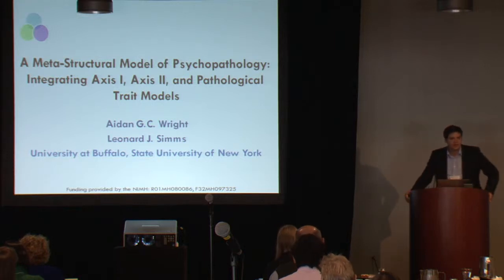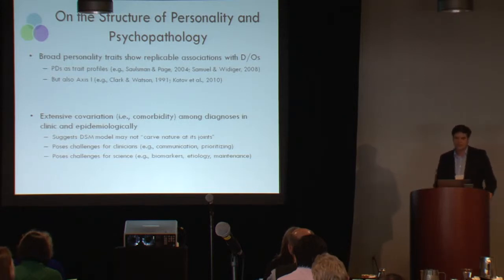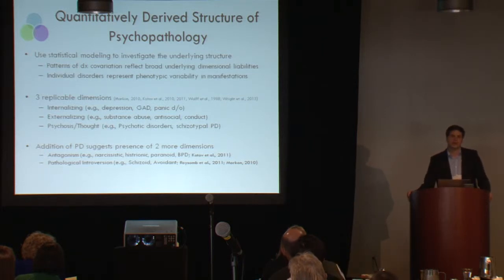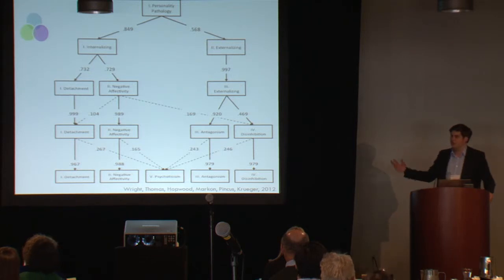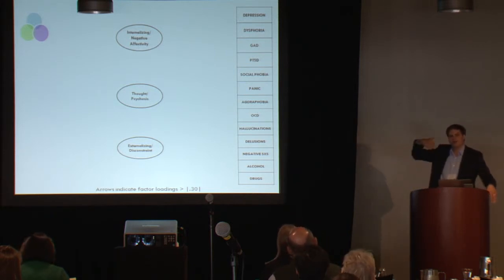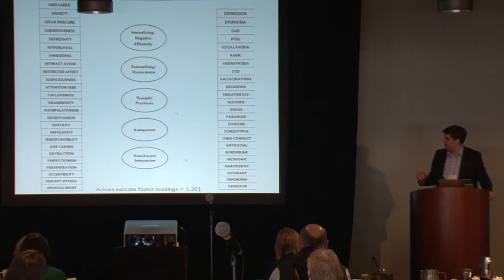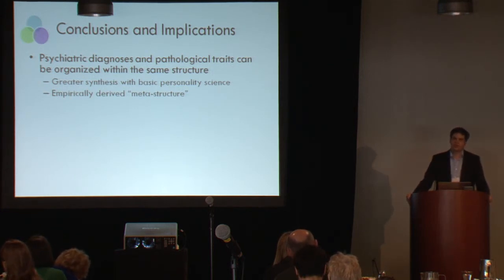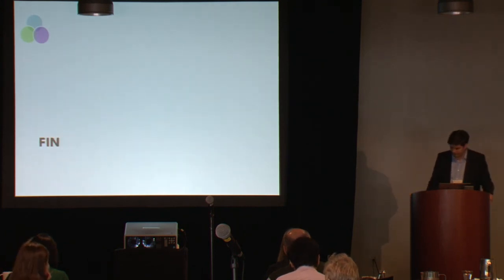A Meta-Structural Model of Psychopathology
Aidan G.C. Wright, PhD
NASSPD Annual Conference - Boston April 20 and 21, 2013

A Meta-Structural Model of Psychopathology: Integrating Axis I, Axis II, and Pathological Trait Models